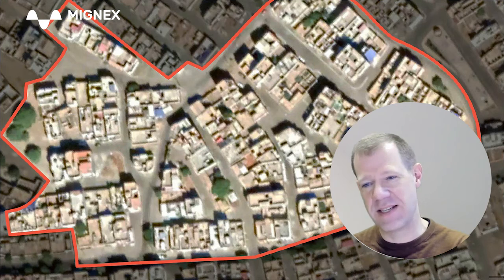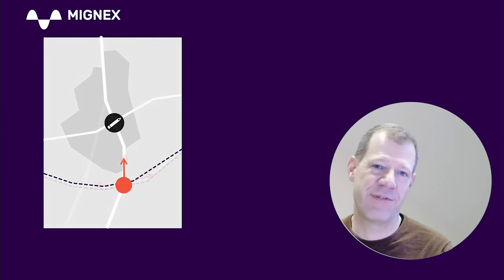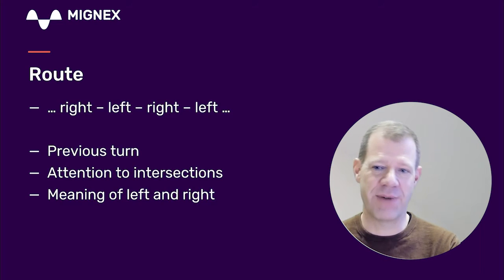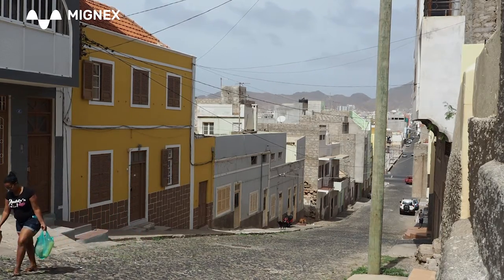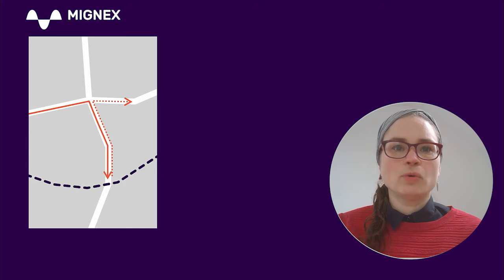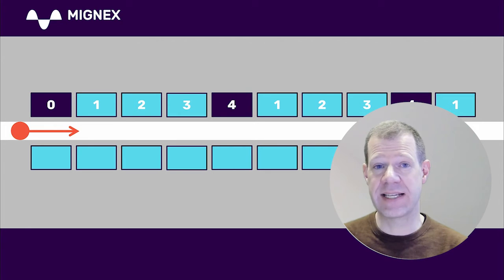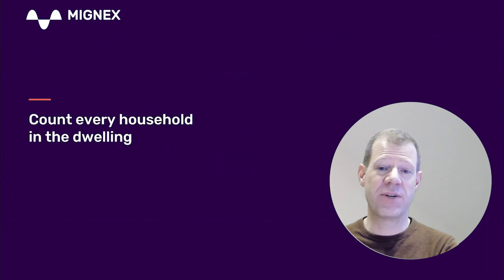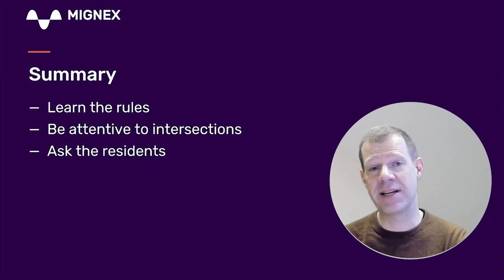How to do a random walk ENG 2021 05 10